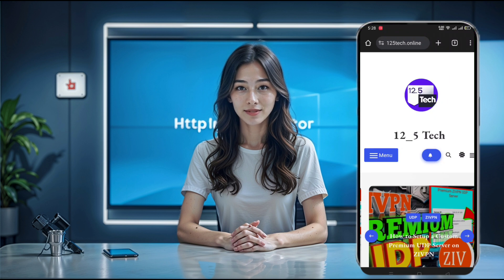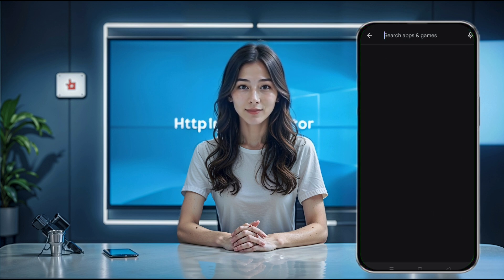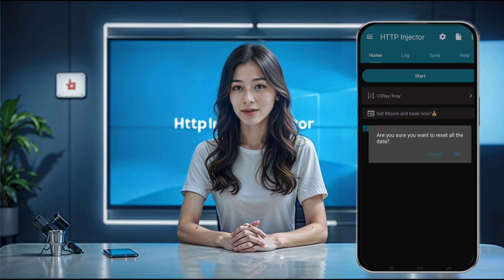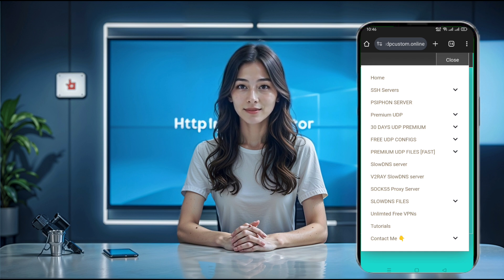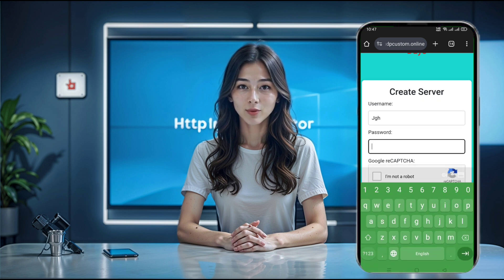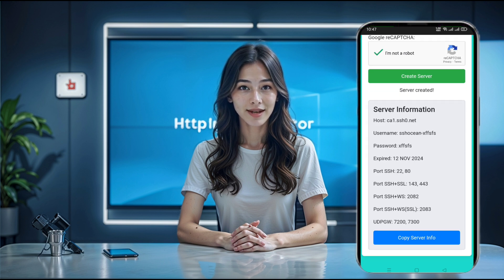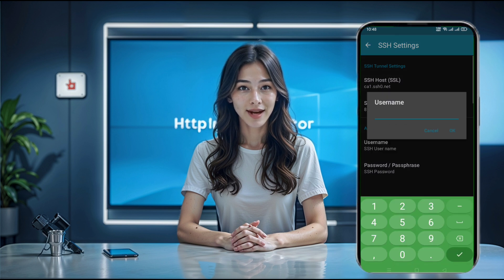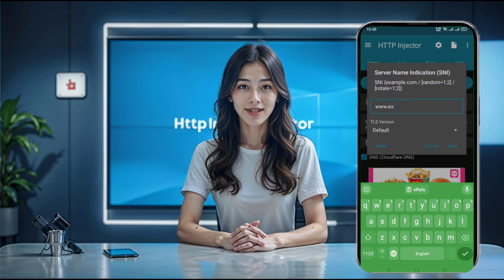Create & Connect SSH/TLS Server Using SNI Host in HTTP Injector App!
In this tutorial, learn how to create and connect an SSH/TLS (Stunnel) server using an SNI Bug host with the HTTP Injector app! This method provides a secure, encrypted connection, perfect for private browsing and unlocking VPN tricks. Follow our step-by-step guide as we show you how to download HTTP Injector, create a custom SSH/TLS server with UDP Custom, and configure the SNI Bug host for a stable and hidden connection.